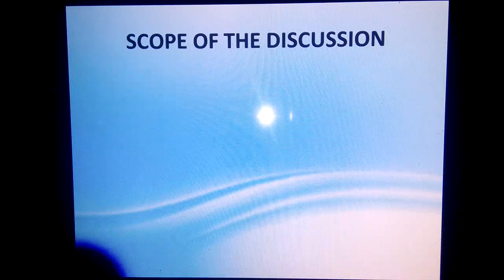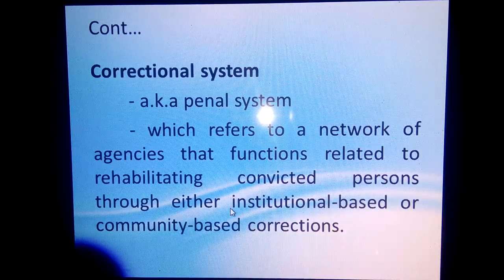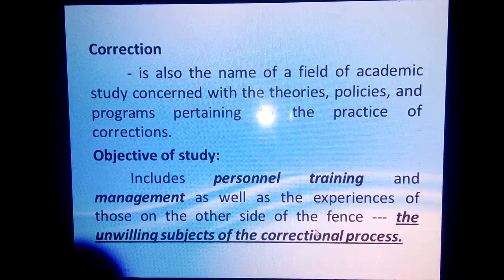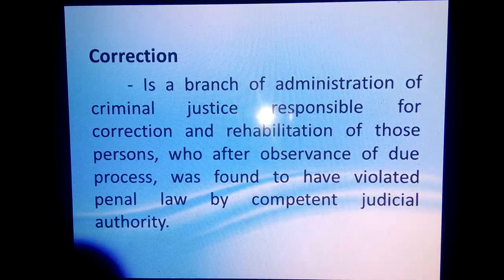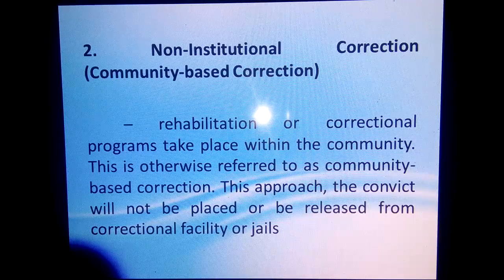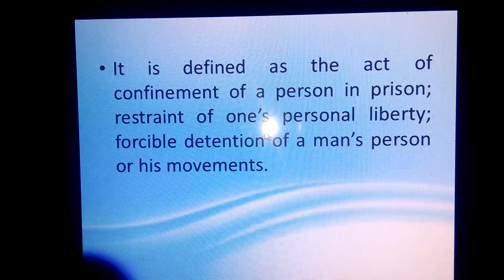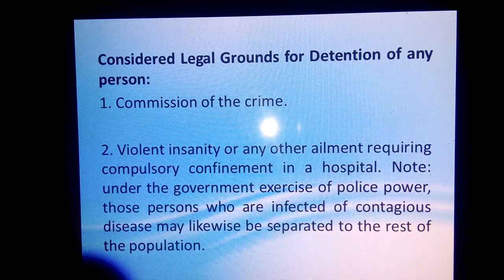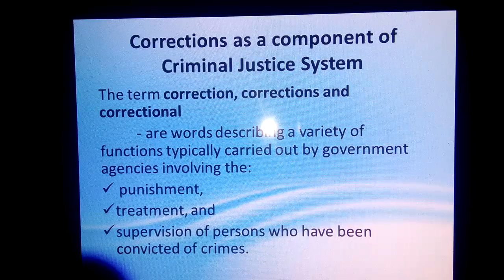INTRODUCTION TO CORRECTIONS | Institutional Corrections | PART 1 |No copyright infringement intended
In this video, the discussion focuses on the following SCOPE:
* Terms used in the study of corrections
* Constitutional limitation of the government to punish criminals
An Institutional Corrections (Institutional-based corrections), wherein the rehabilitation or correctional programs take place inside correctional facilities or institutions such as national penitentiaries and jails.